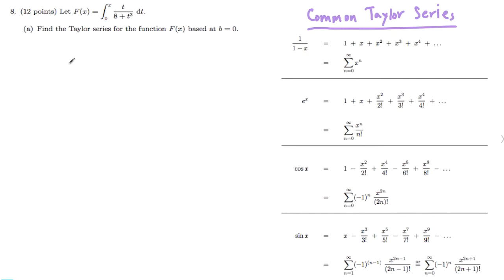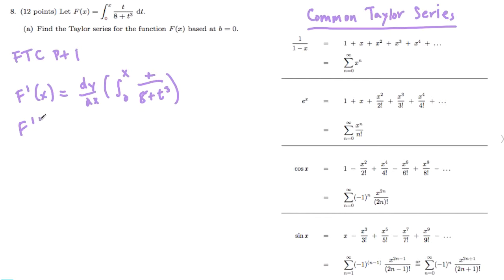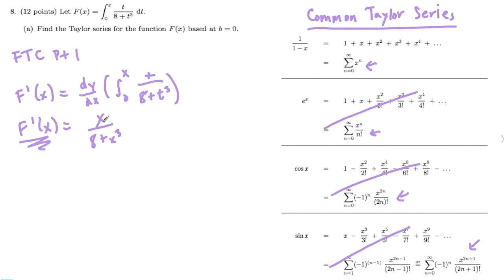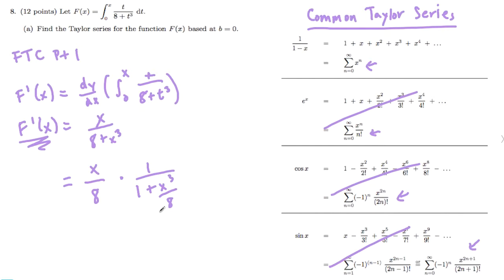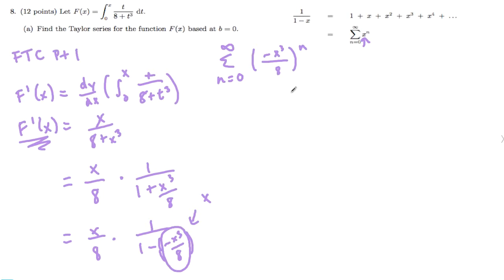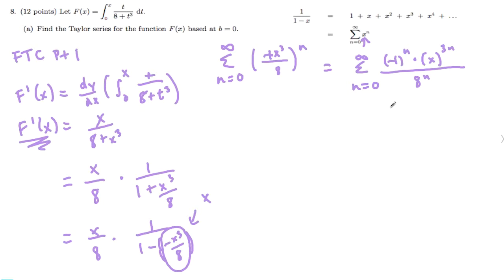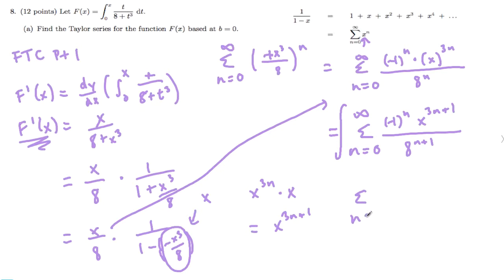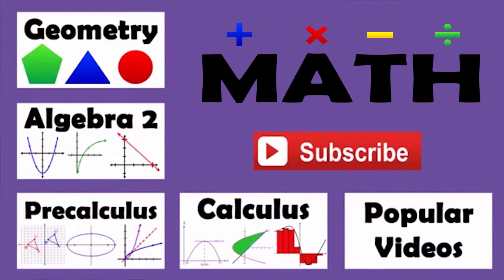Finding a Taylor Series By Deriving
Today, we'll be solving for a Taylor Series by taking the derivative of both sides, molding the resulting function into one of the previously known series, and then taking the integral.

Question: Let F(x) = integral from 0 to x of t/(8+t^3) dt
(a) Find the Taylor series for the function F(x) based at b = 0.